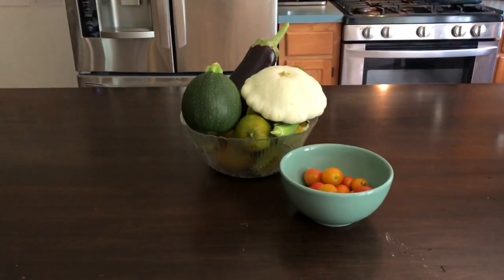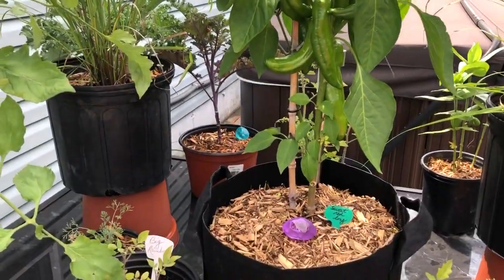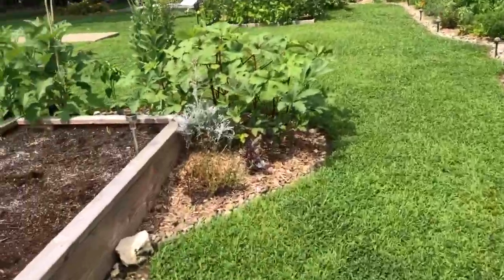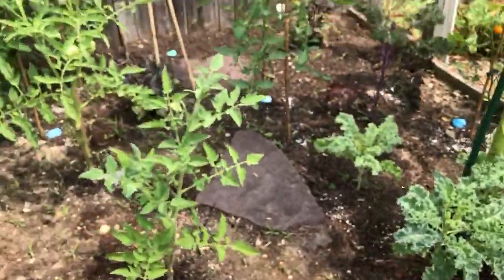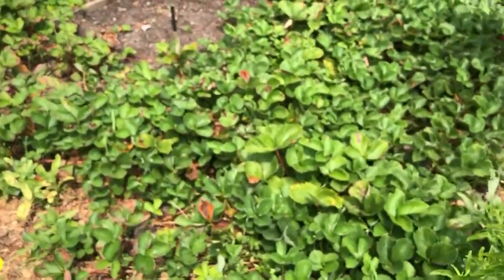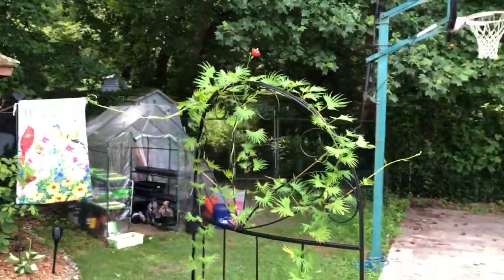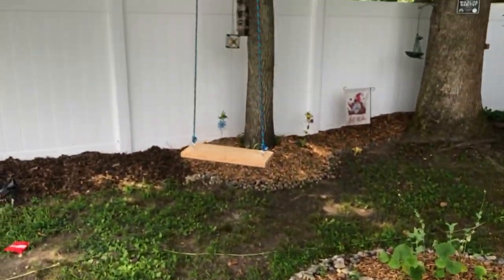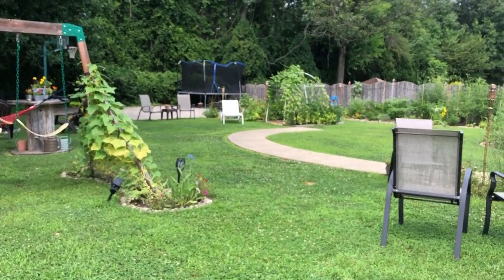07-21-2021 Summer 2021 Garden Update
Beautiful Bounty!

In this video, I invite you on another tour around the garden.